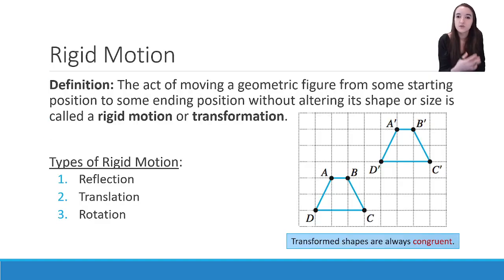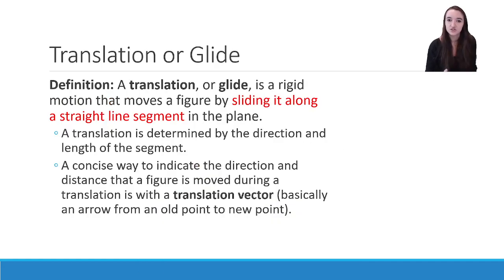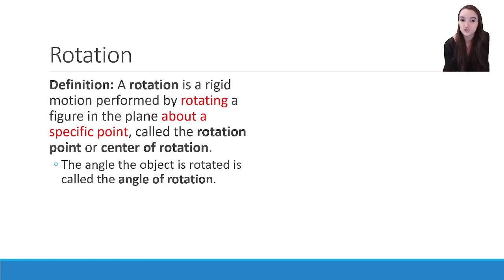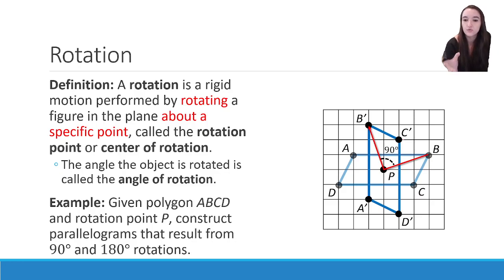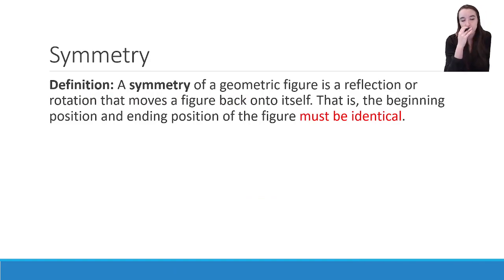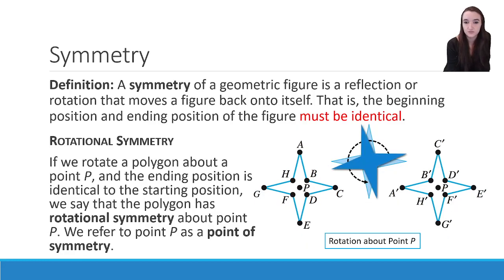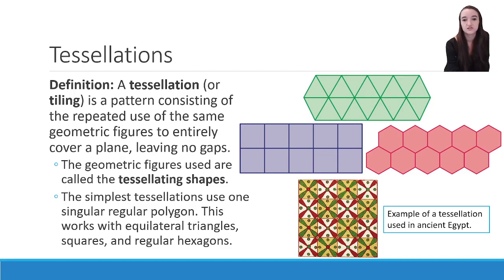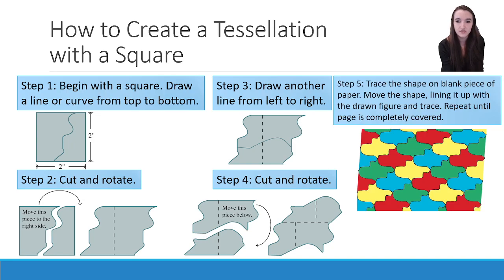NS Chapter 8.5: Transformational Geometry, Symmetry, and Tessellations